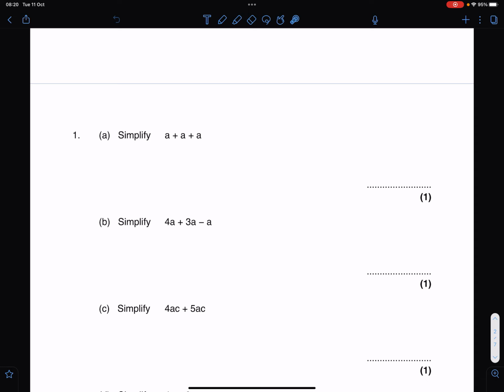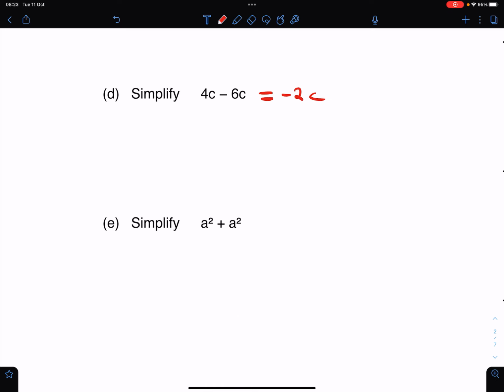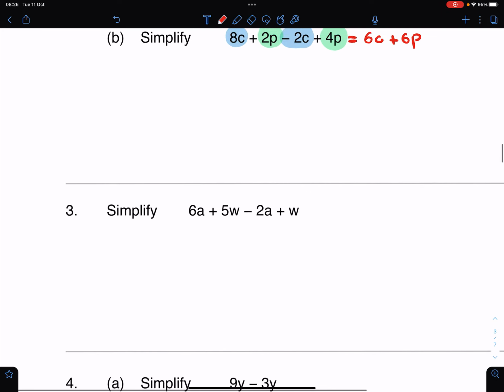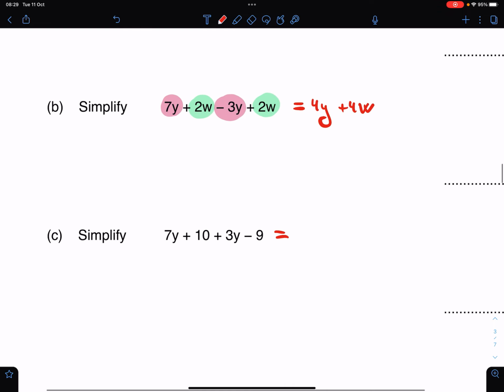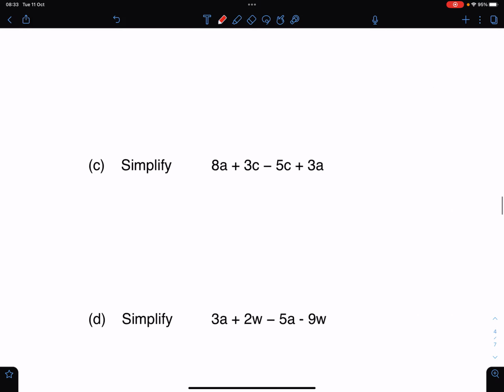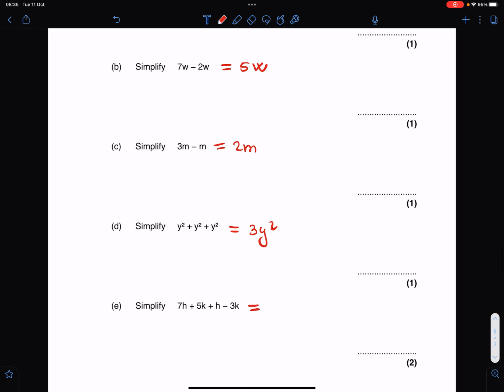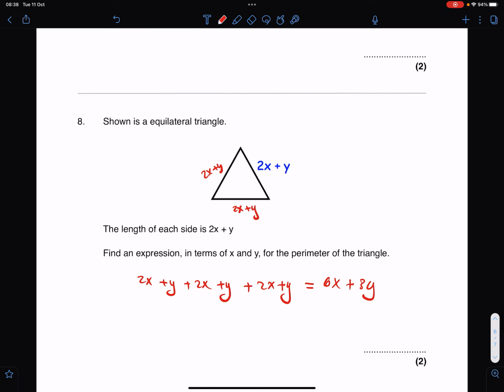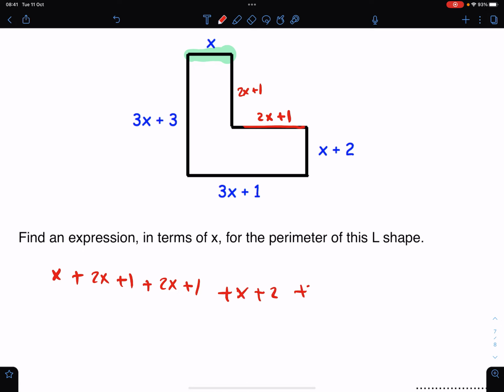Collecting Like Terms| IGCSE CIE| Algebra